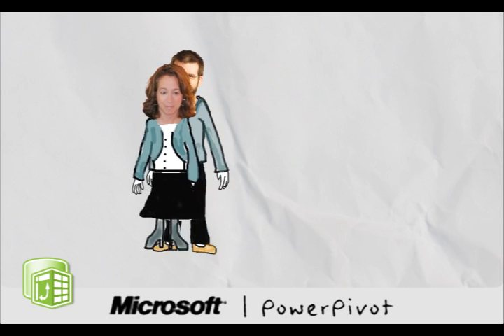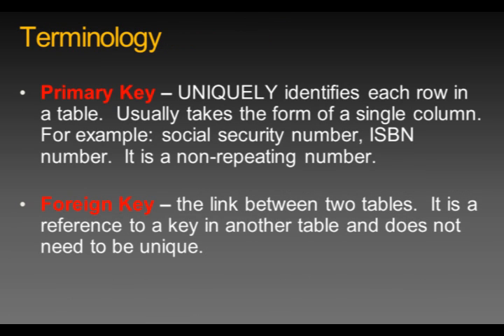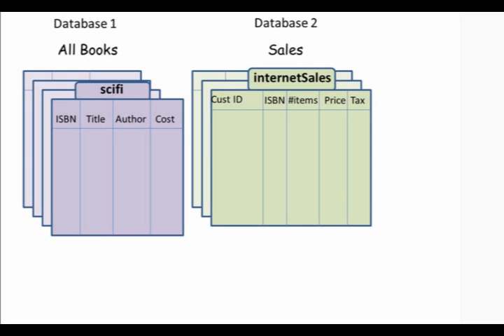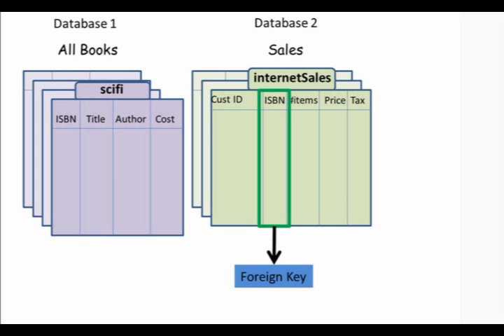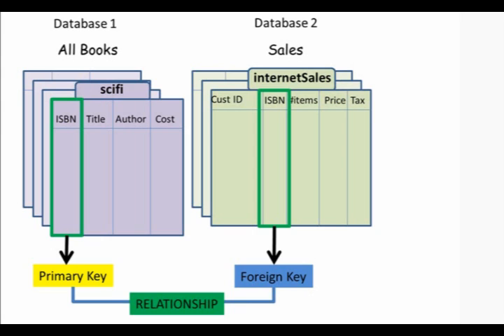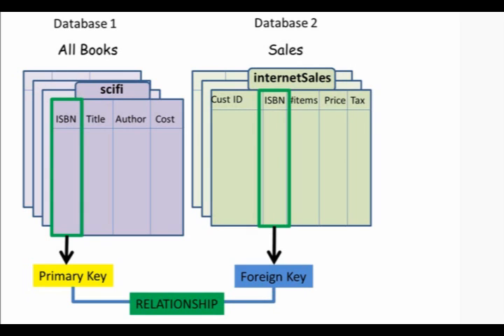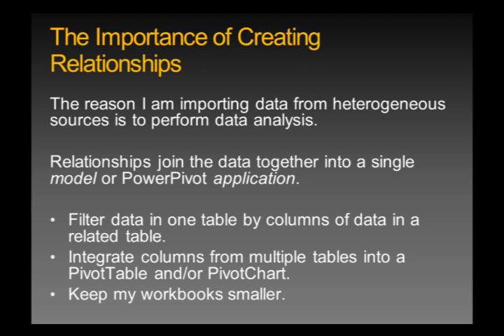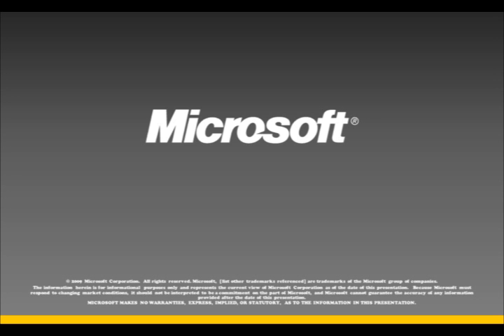PowerPivot Relationships Overview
This video provides an introduction to Relationships in PowerPivot. A relationship is a connection between two tables of data. Relationships in PowerPivot are created either by manually joining tables in the PowerPivot workspace, or by automatically detecting existing relationships when loading data into a PowerPivot workbook.